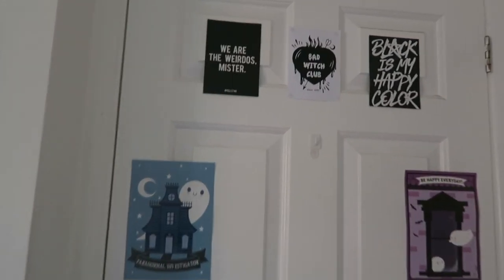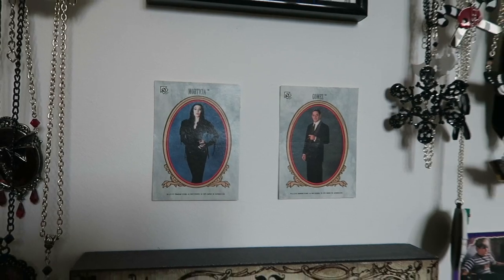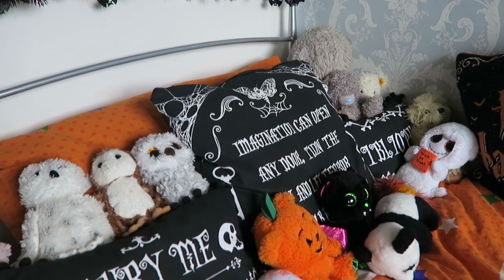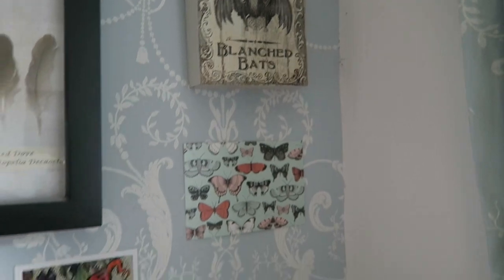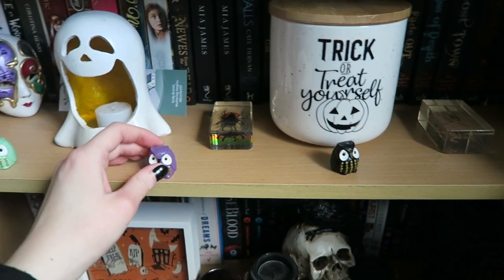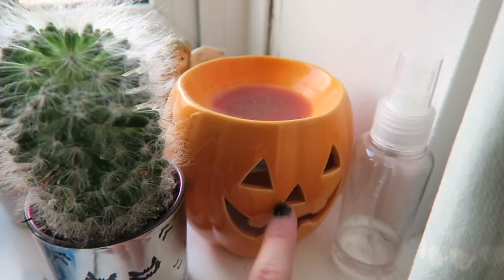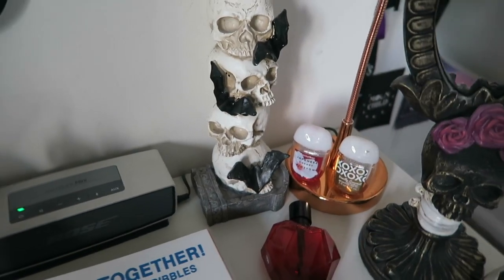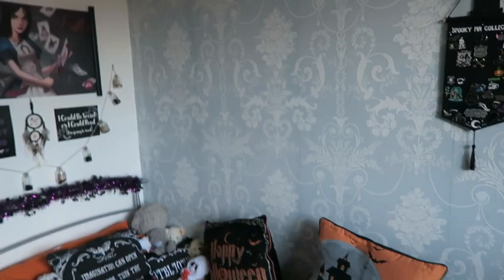GOTHIC ROOM TOUR - HALLOWEEN + GOTHIC THEMED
In this video I will be showing you a tour of my Gothic and spooky themed bedroom!!